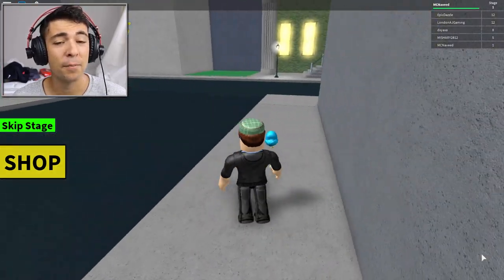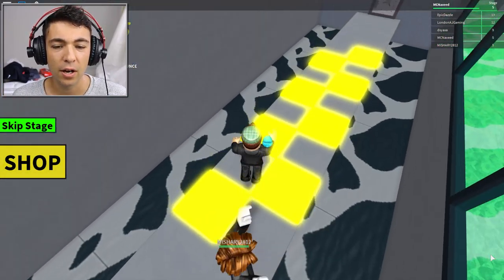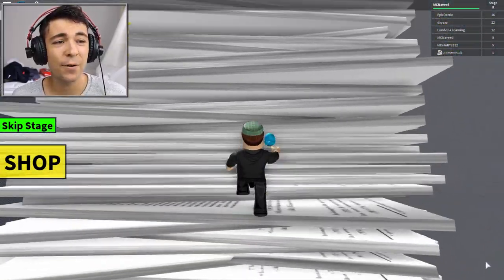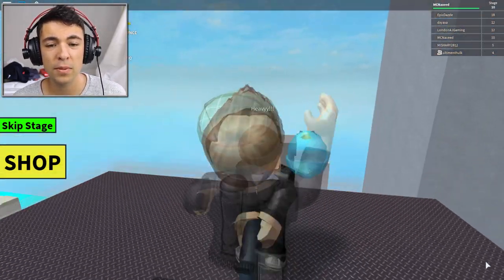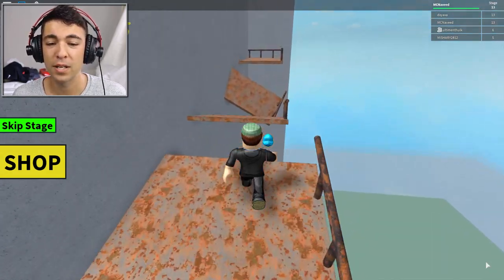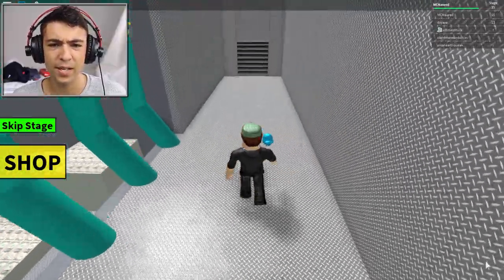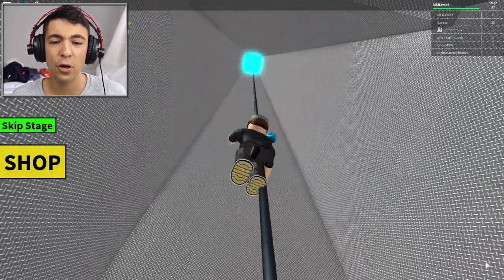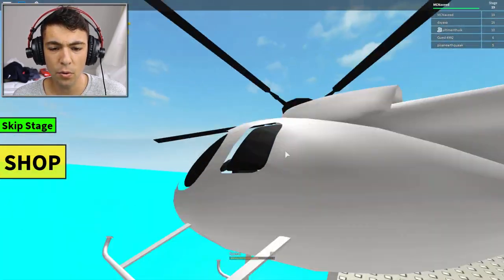Roblox ROB A BANK OBBY / ESCAPE WITH MILLIONS OF ROBUX!! / Roblox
This Rob A Bank Obby is the coolest thing I have played in a while, you get to see millions of Robux lying around and then also fly a helicopter once you have finished. This is not a hard obstacle course but it should hopefully challenge your expertise in Roblox game. I hope you enjoy this Roblox Gameplay to the full.